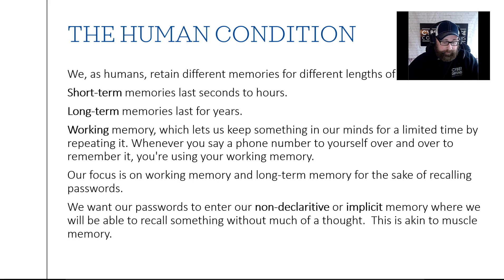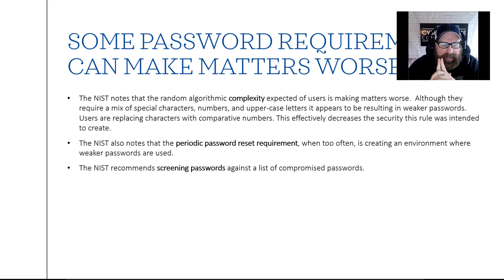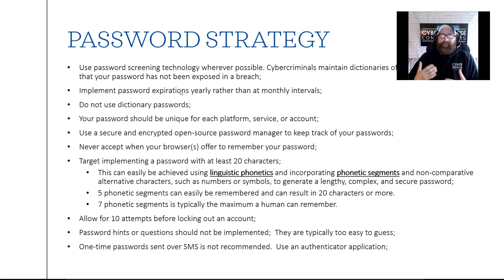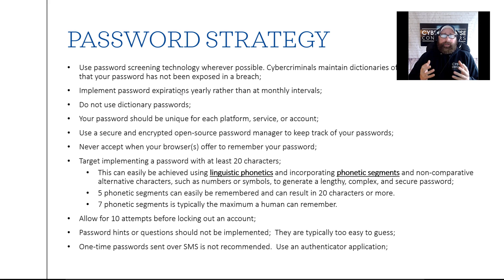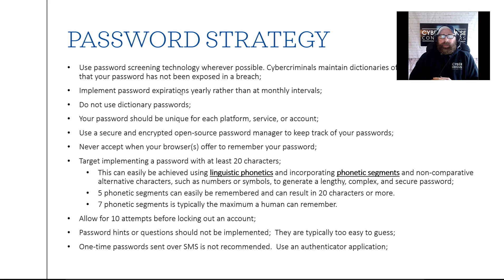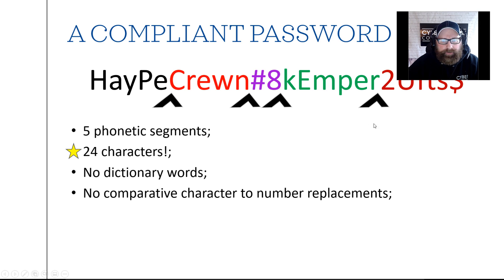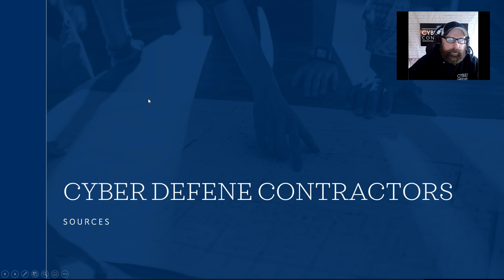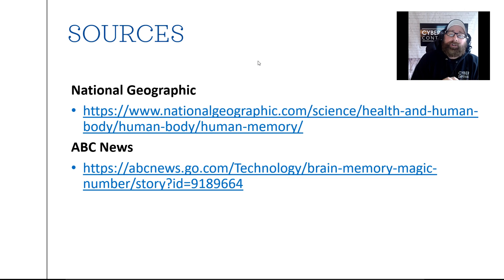Using Linguistic Phonetics for Secure Passwords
This video describes a technique used by Cyber Defense Contractors to ensure one maintains the most secure passwords possible while also allowing the user to effectively recall the password.